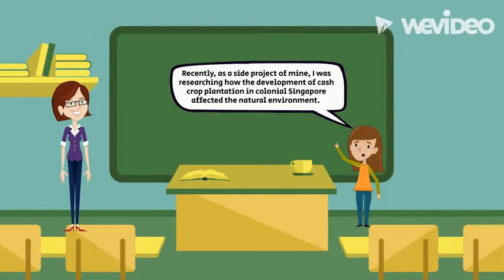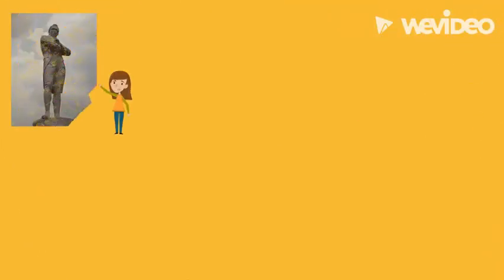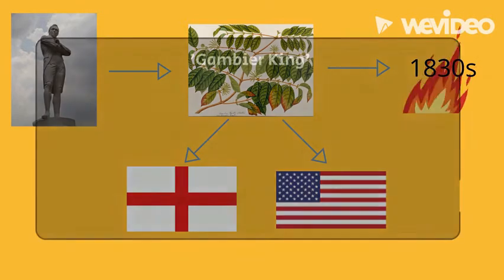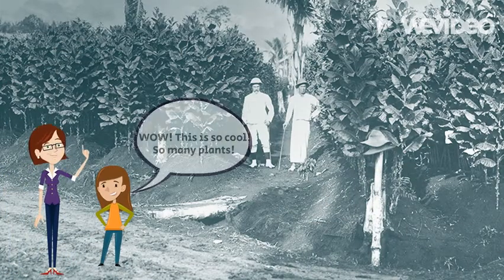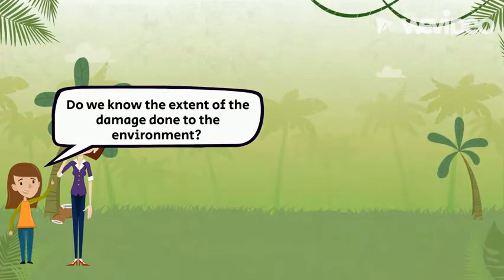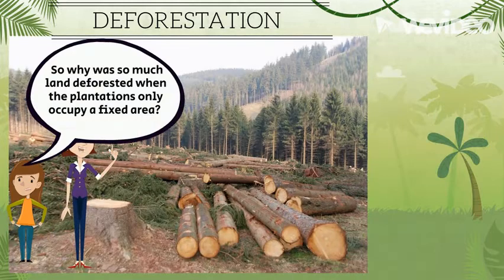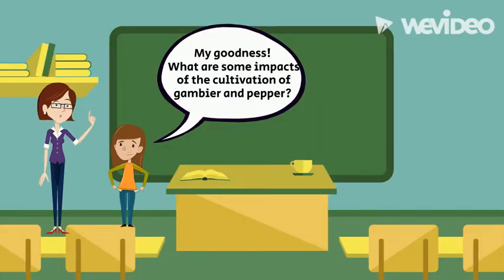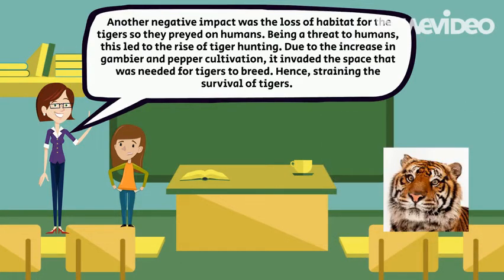Chung Cheng High School (Main) – HSI Challenge 2021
Organised by the National Library Board and supported by the Ministry of Education’s History Unit, the Historical Scene Investigation (HSI) Challenge is an inter-school contest in which students put their historical inquiry and research skills to the test. For 2021, the contest was aligned to the Human x Nature: Environmental Histories of Singapore exhibition at the National Library, which explored the relationship between humans and the natural world throughout Singapore's history.

For more information about the contest and the featured school teams, please